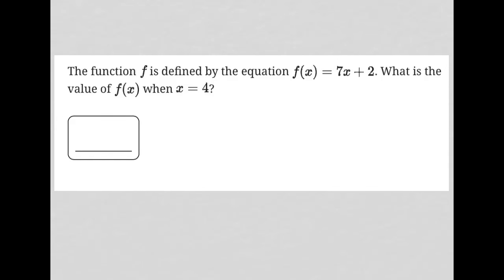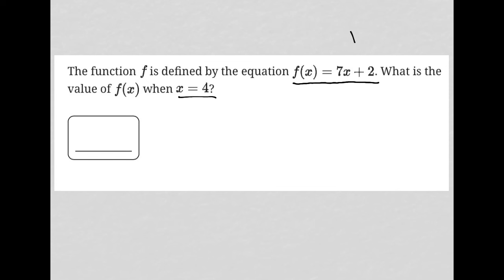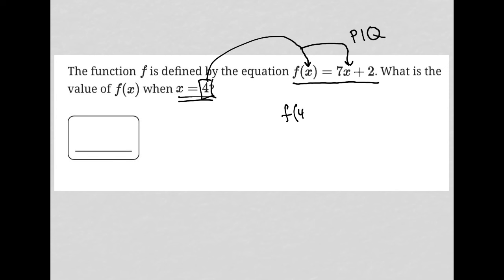Digital SAT Function Math Question: If f(x) = 7x + 2. What is f(x) when x = 4?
Function Questions:
+Will contain f(x), g(x), or h(x) along with the corresponding equation.
+Will either ask for the function given a specific x value or will ask for the corresponding x value given the quantity associated with the function. For example: f(x) = x + 3. What is f(x) when x = 2? OR f(x) = 10, what is the value of x if f(x) = x + 3?
+Solve by substitution. Plug in the value for x or for the function and then solve.

Bluebook Digital SAT Test 4 Module 2 (Easy) Question 6:

The function f is defined by the equation f(x) = 7x + 2. What is the
value of f(x) when x = 4?